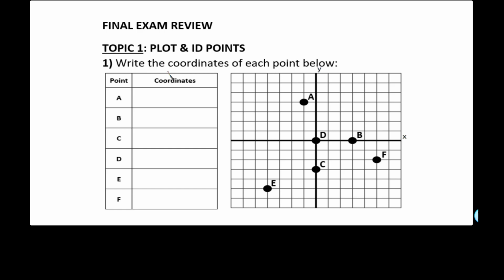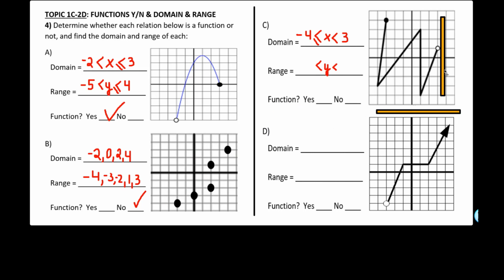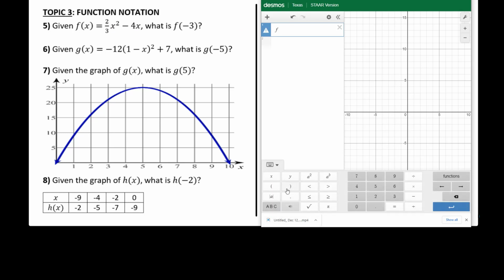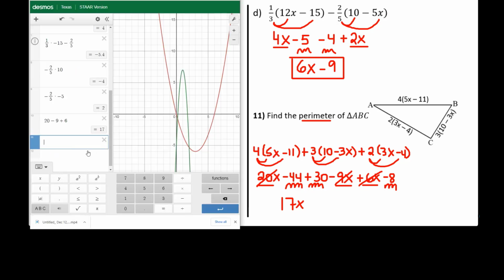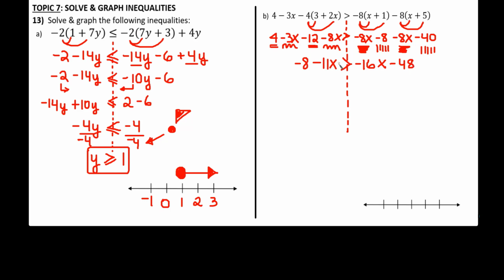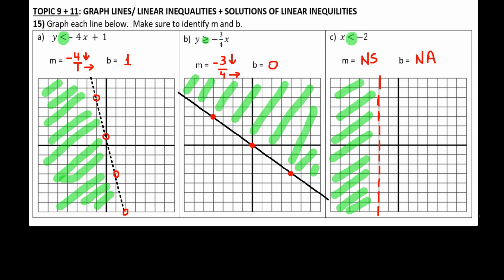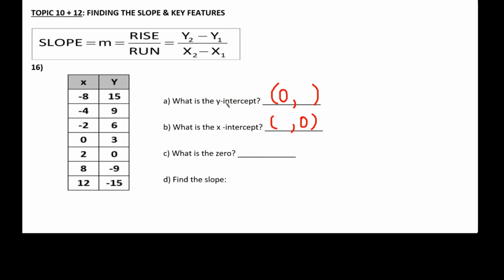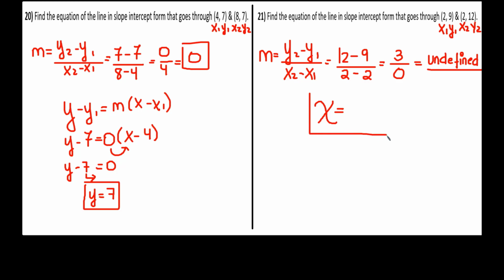FINAL EXAM REVIEW ENG